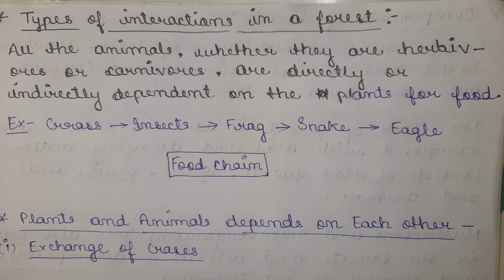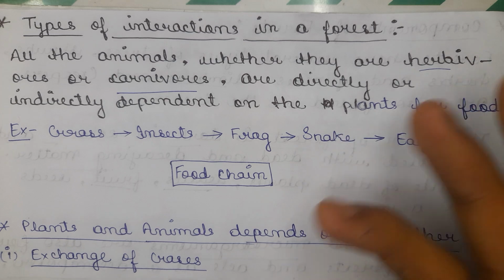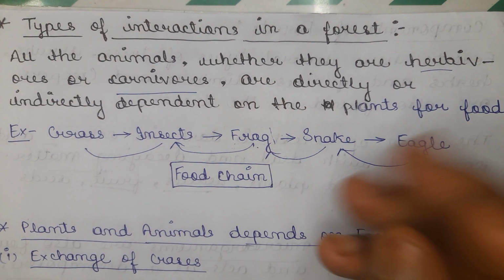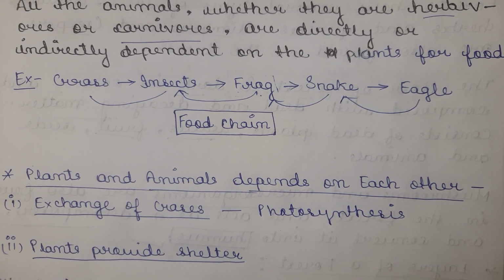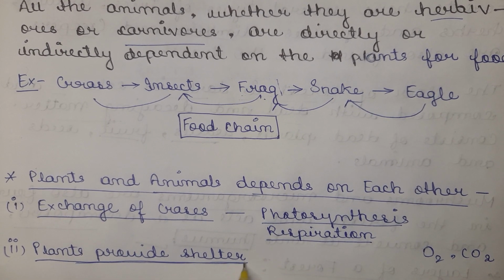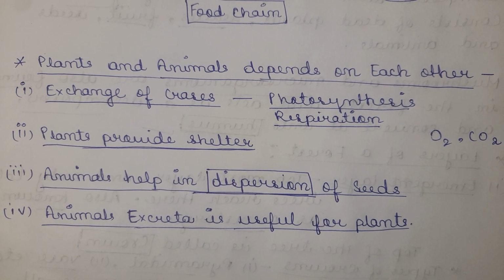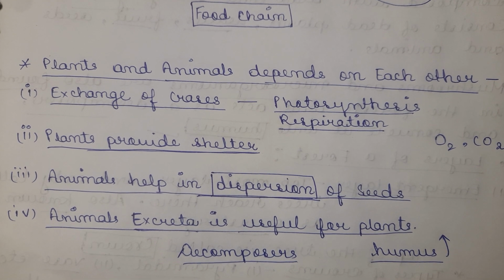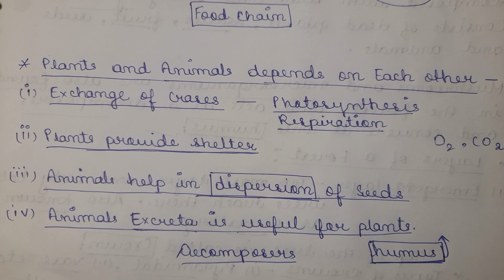Types of Interaction in Forests | Ch - Ecosystem | Class - 9 | By Dutta Sir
Types of Interaction in Forests  , plants and animals depend on each other .